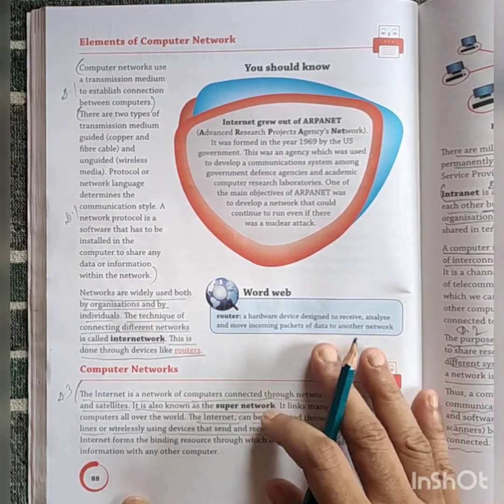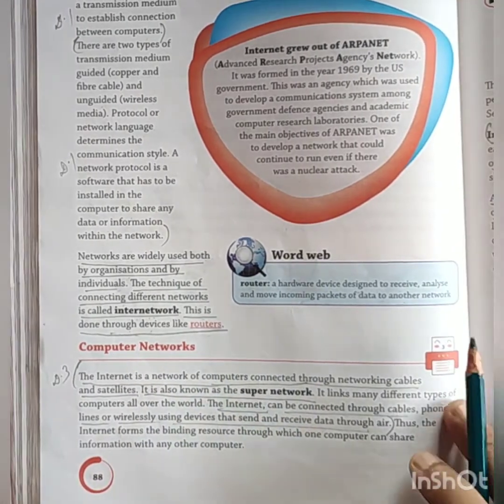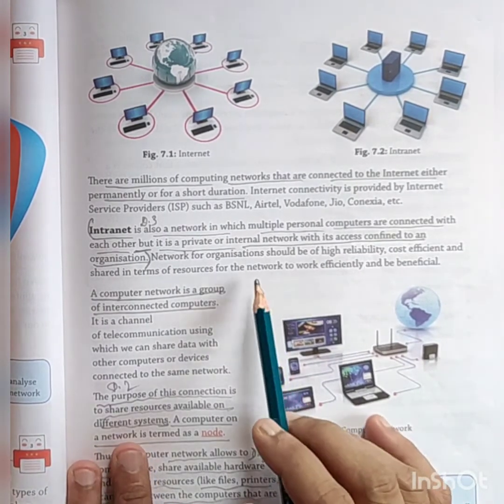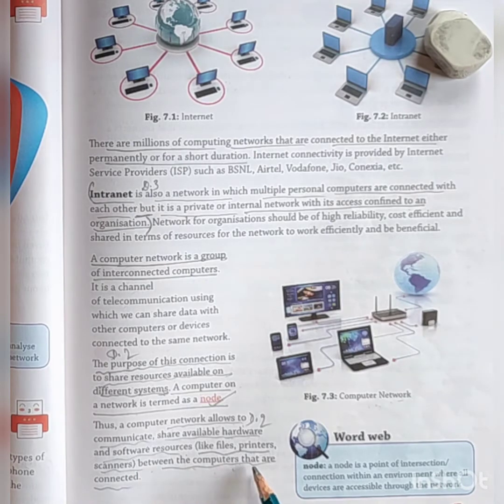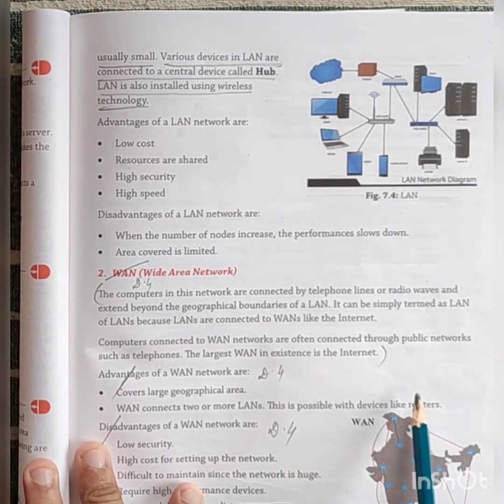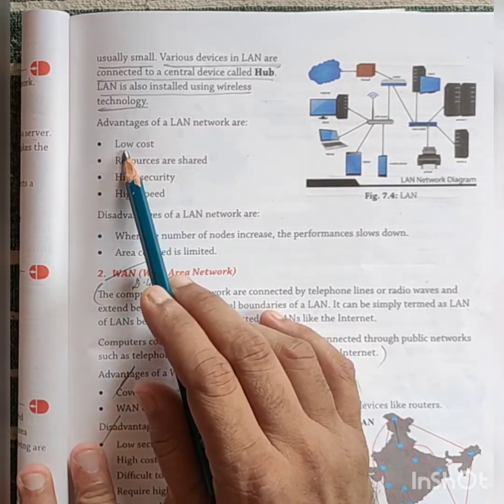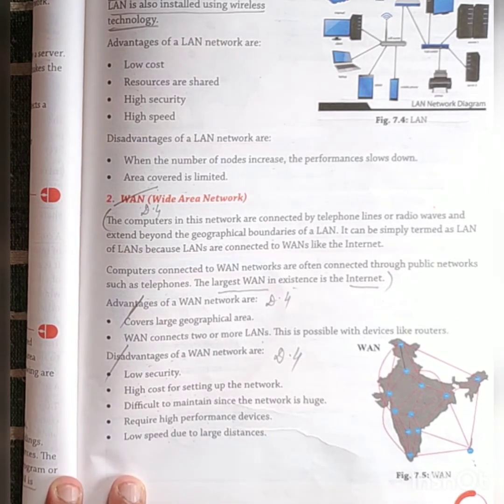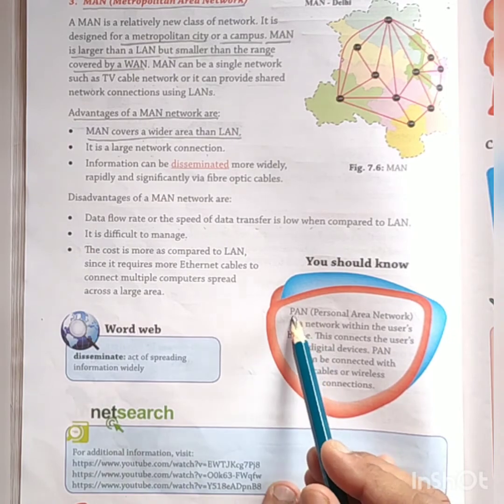ICSE Computer Class- 5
Chapter- 7 (Computer Network)